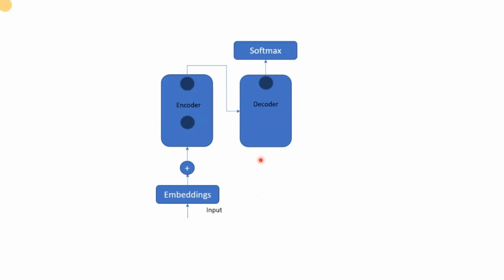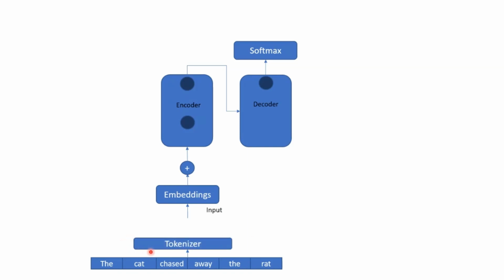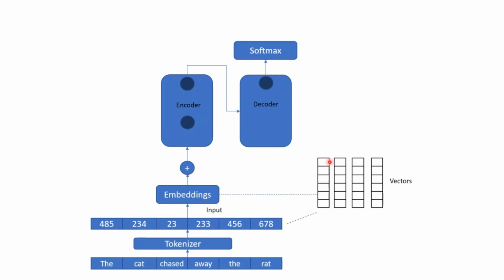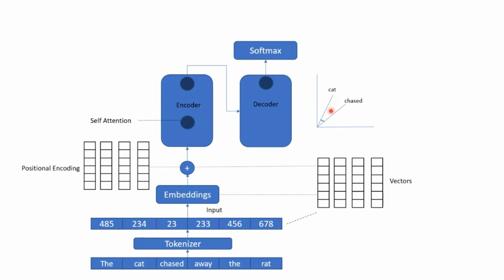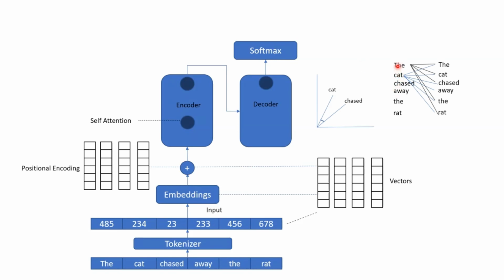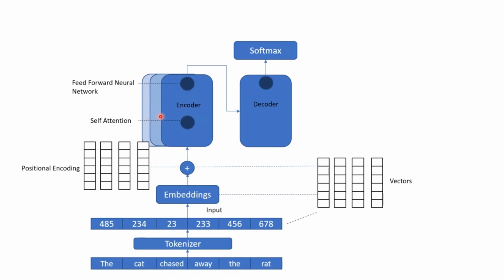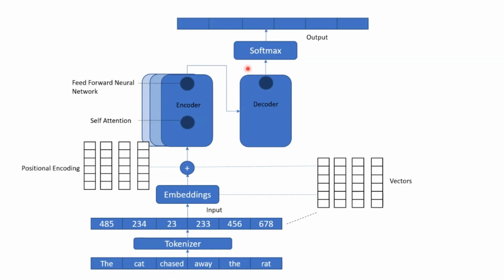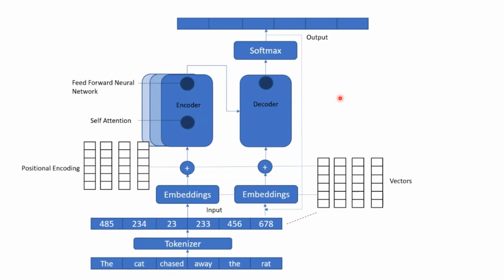How the Transformer architecture of LLMs and GPTs works its MAGIC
This video explains the working of transformers which is the fundamental building block of LLMs